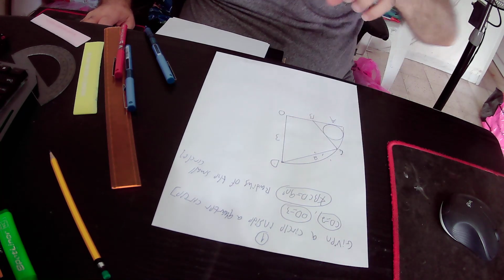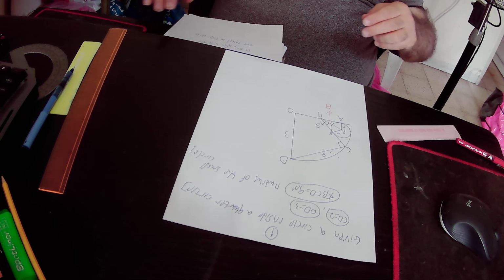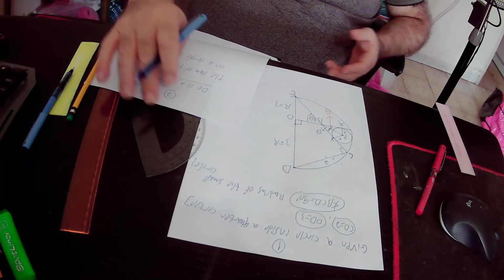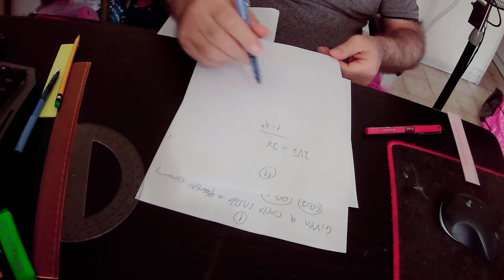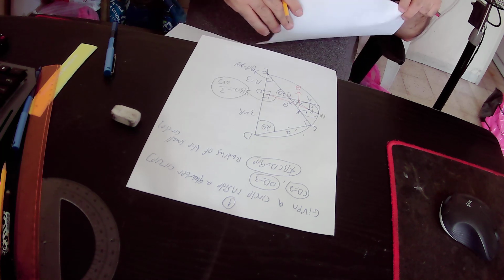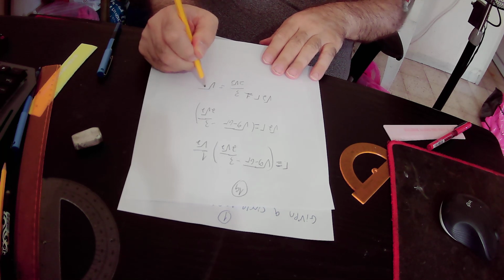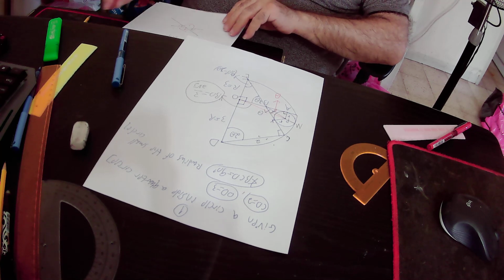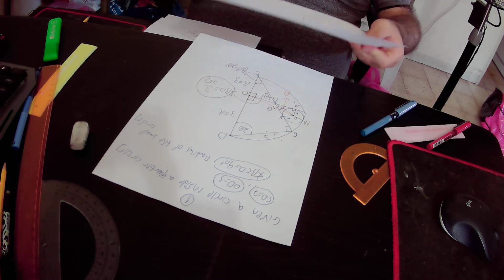FIND THE RADIUS OF THE SMALL CIRCLE